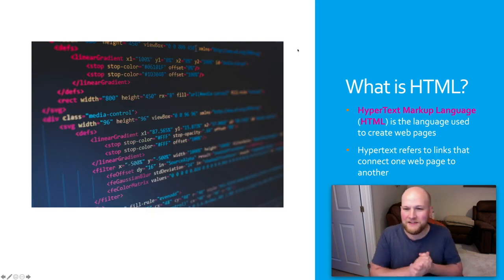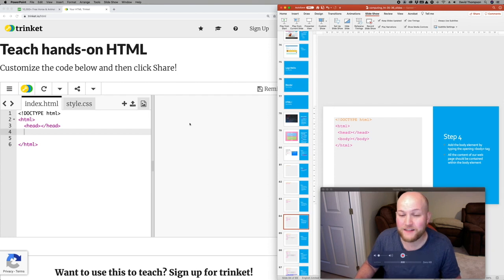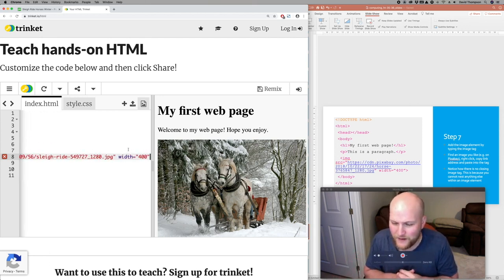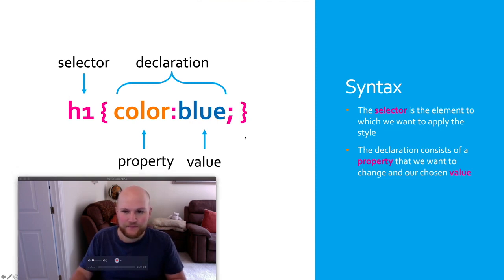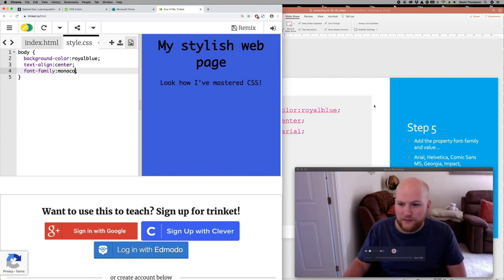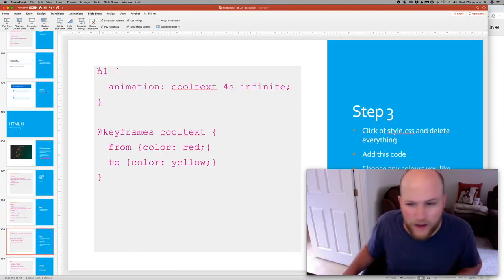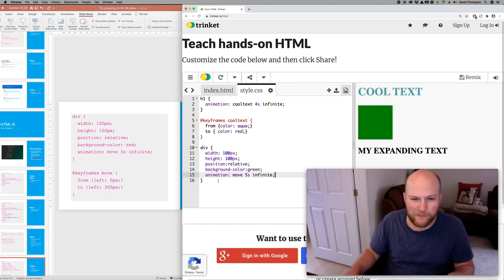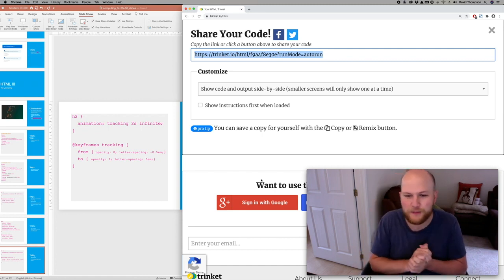Design your own web page